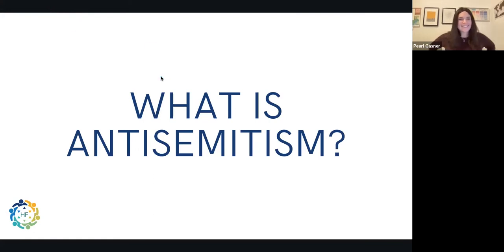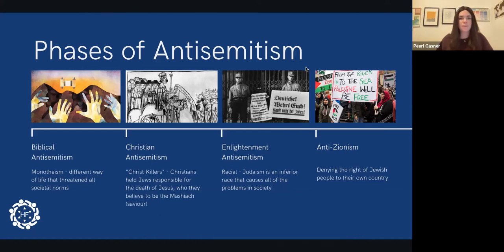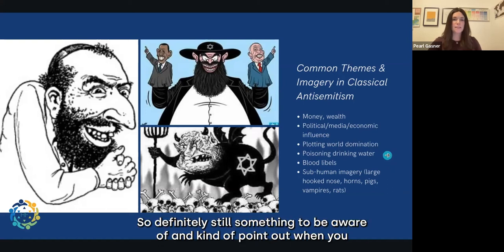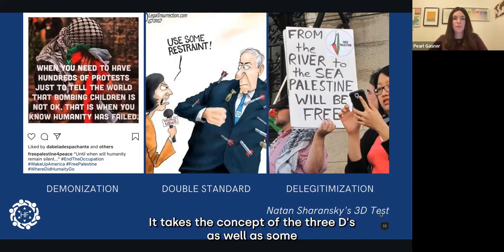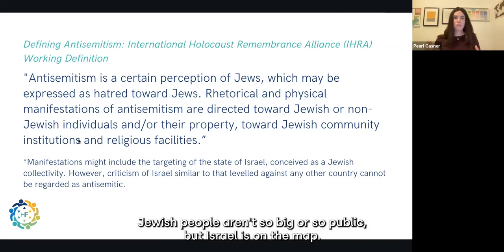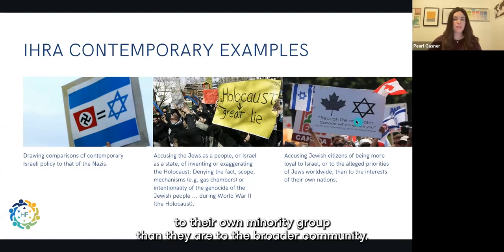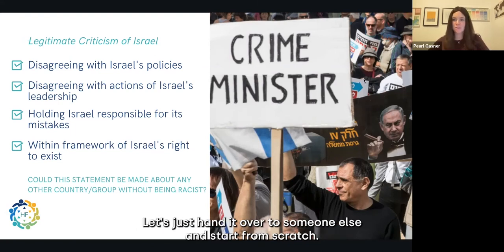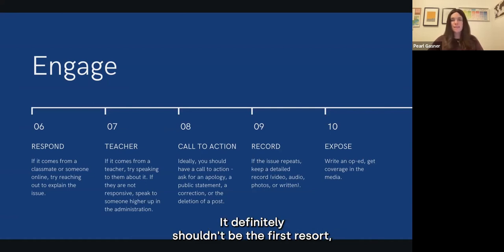Junior High Antisemitism Workshop with Hasbara Canada